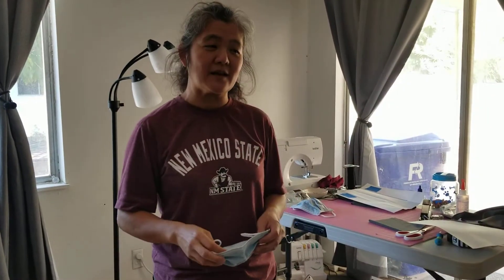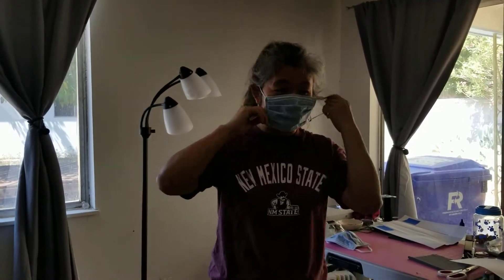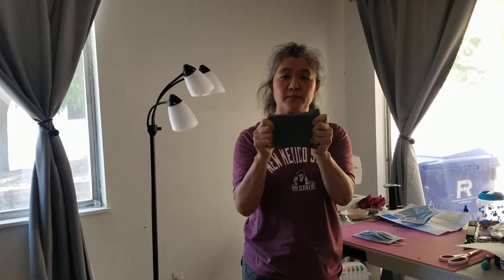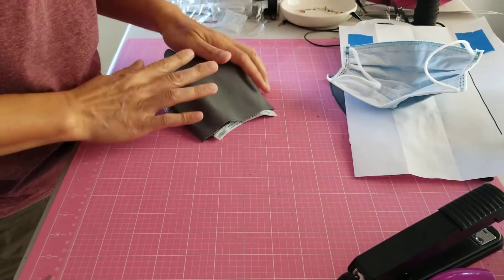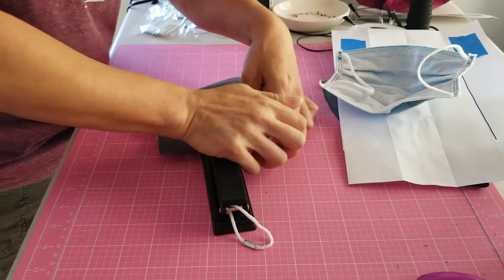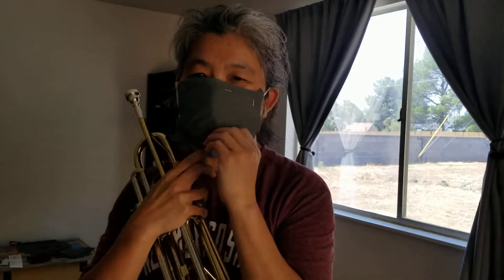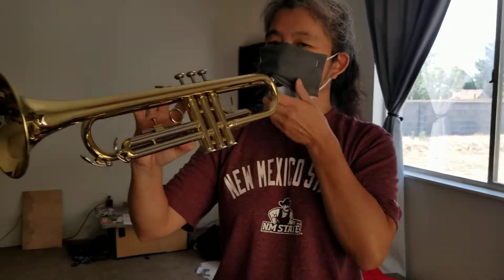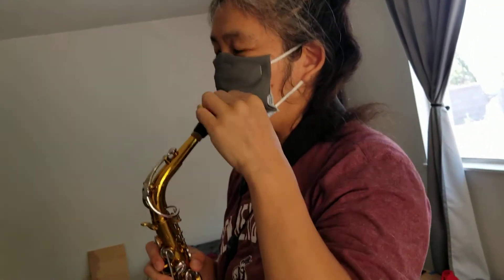DIY band instrument playing mask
Quick tutorial for making a mask that can be used to play brass or wind instrument. Flutes, you can just insert your flute behind the mask and play.

Materials used: disposable mask,  stretchy fabric (I used double layers here), stapler.

You should be able to do the same thing with a fabric mask. Cut the hole as needed, put frey check on the cut part of the fabric, and sew to secure the stretchy fabric.

BTW, sorry for the back lighting in the video, I know it's kind of hard to see, but the information's there.